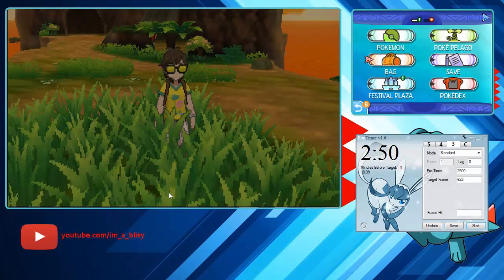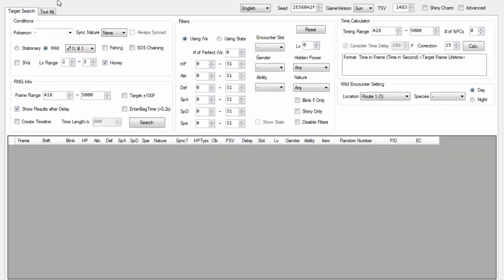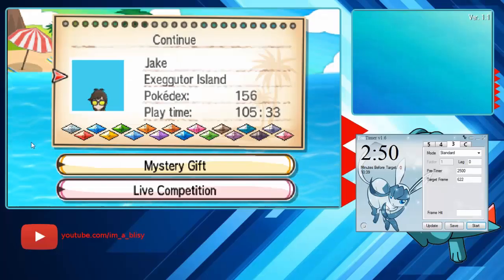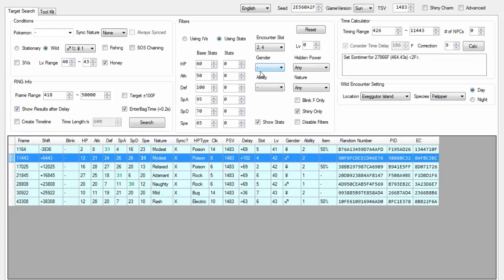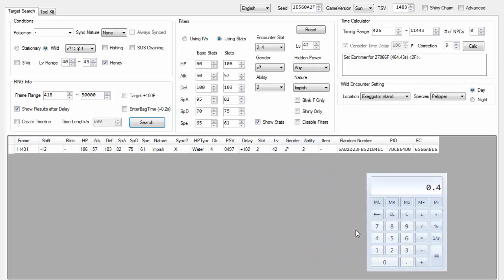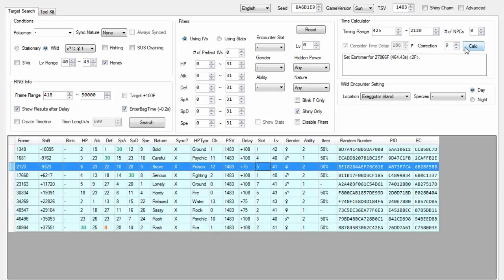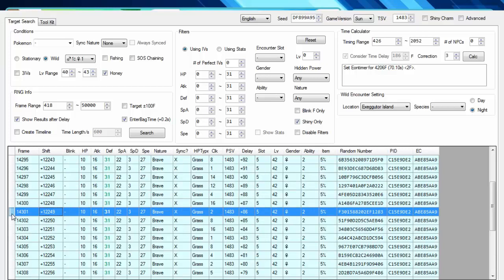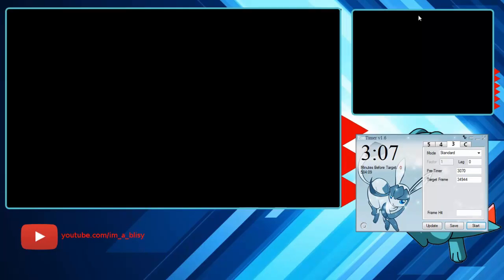SHINIES GUARANTEED IN SUN AND MOON (How to RNG Wild Pokemon in Sun Moon)